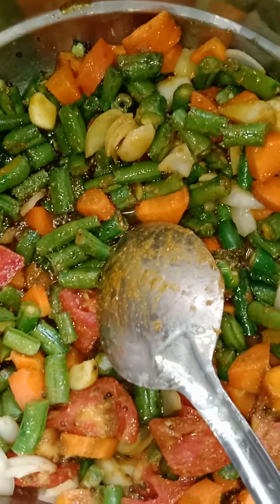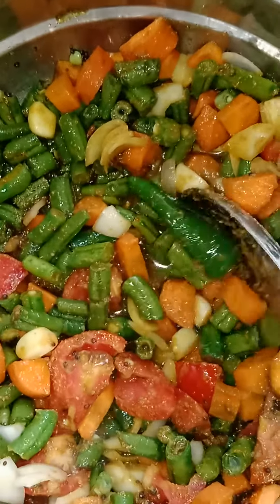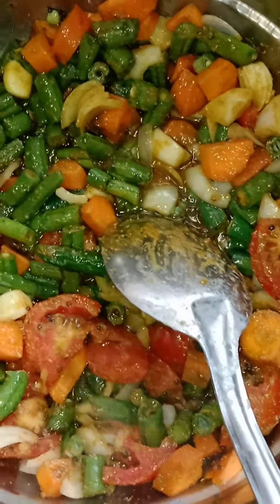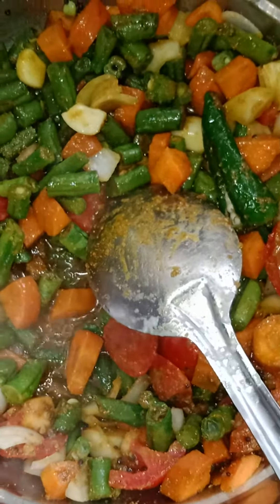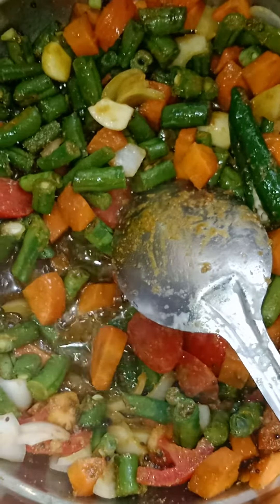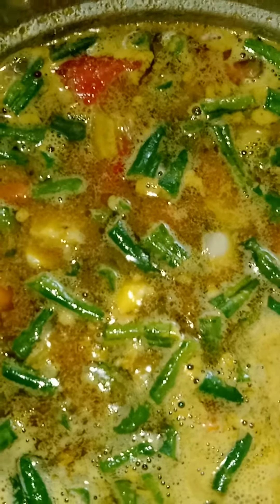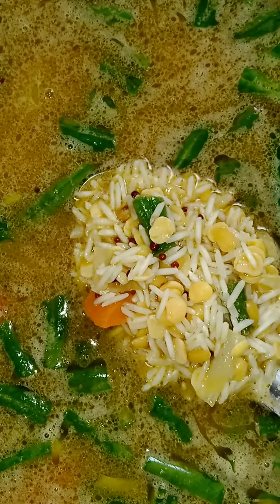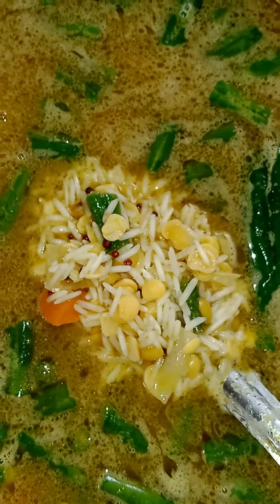Recipe _ Bisi Bella Bath🤗❤️😘😋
Rice- 1:
1/2 Took Dhall
Soaked 1/2 hour
& Cooked as mentioned above.